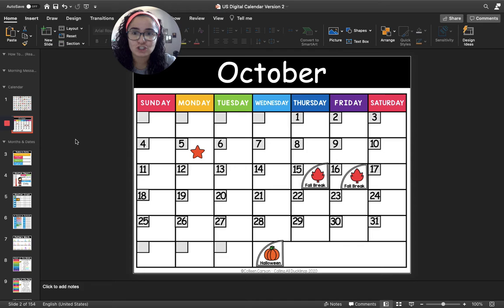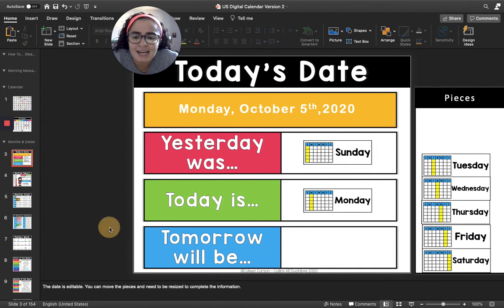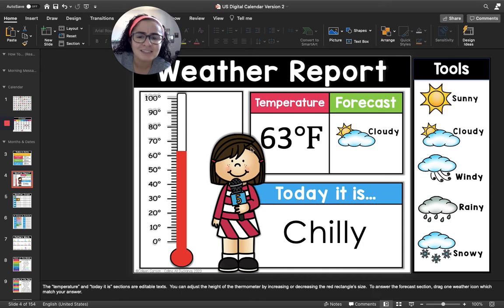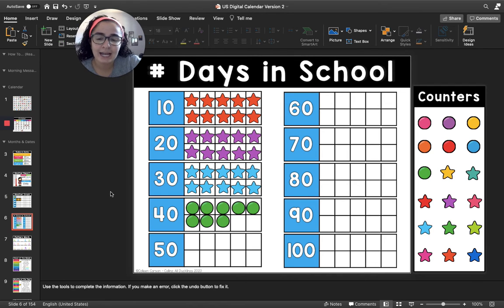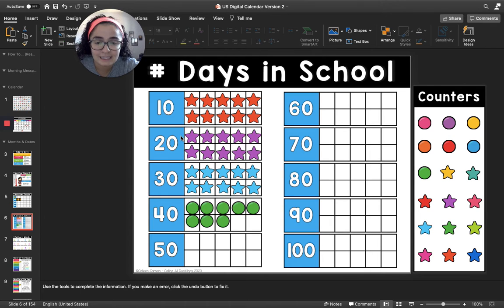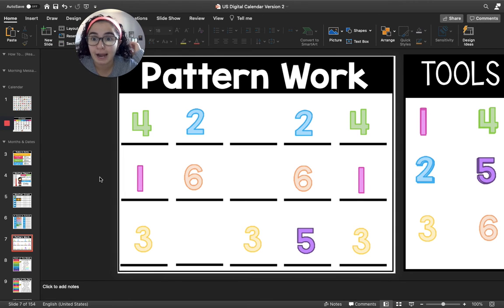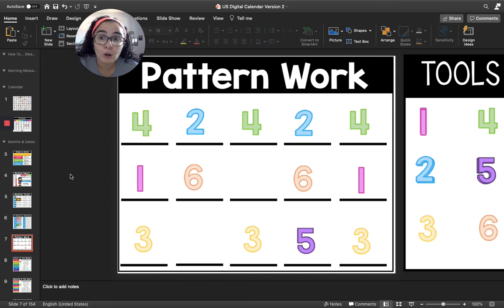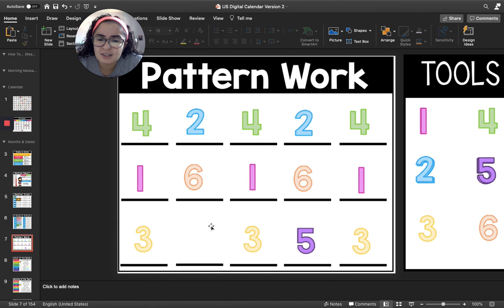Monday, October 5, 2020 Calendar